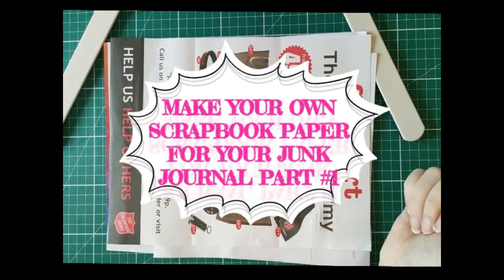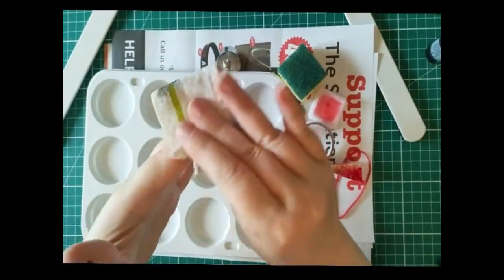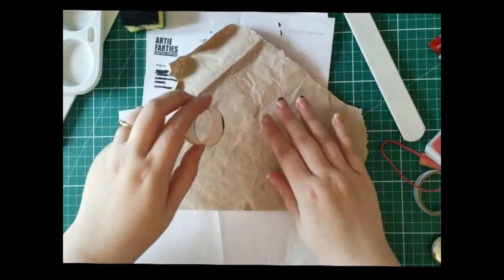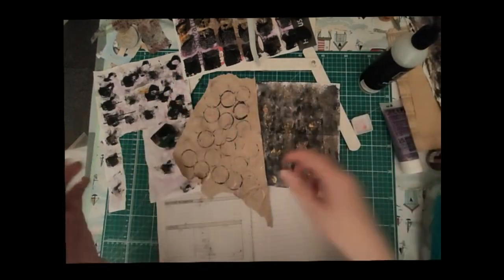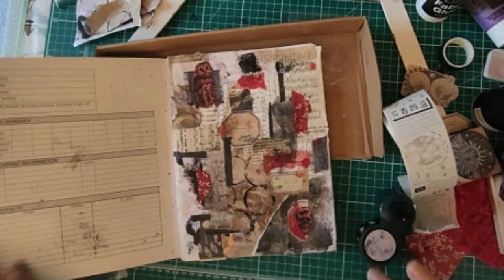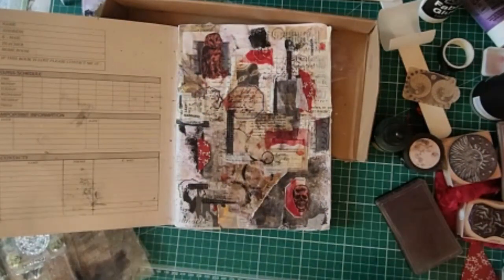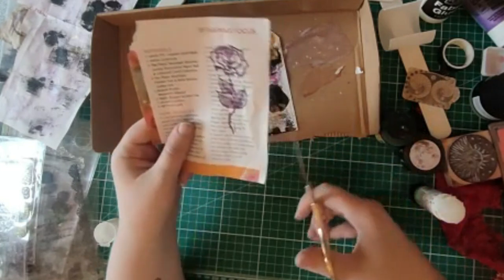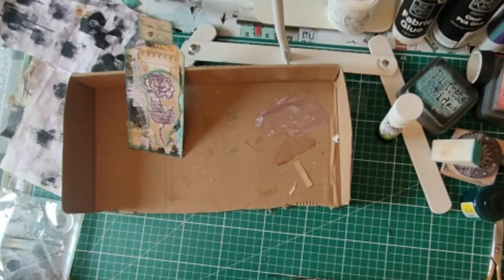Mark Making with Junk 🖤 Tips for Your Junk Journal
Let's get some random items from around the house and make some marks with them for our junk journal collage.

Access free printables and PDF tutorials via my mailing list